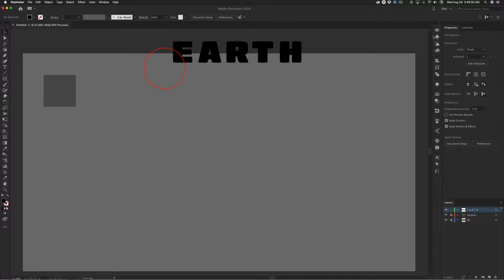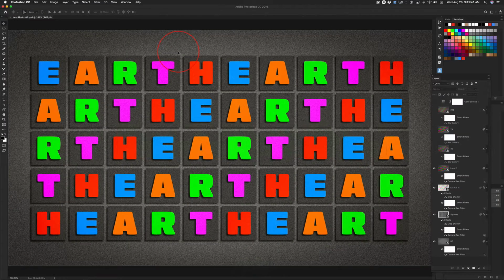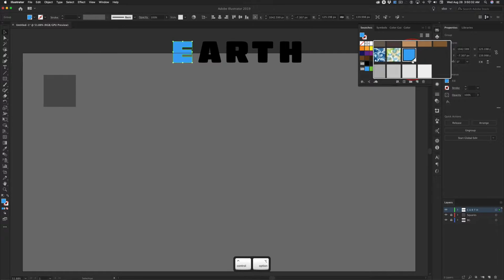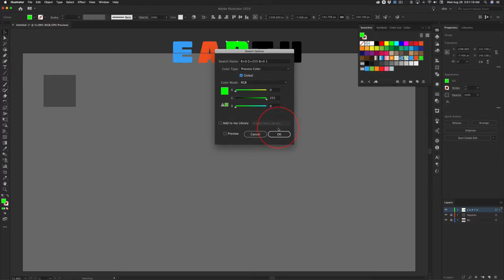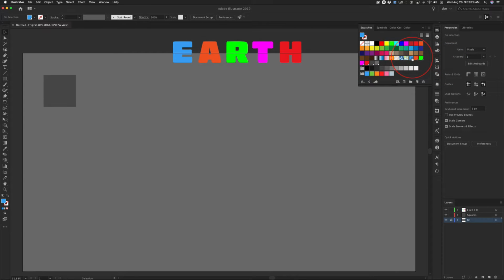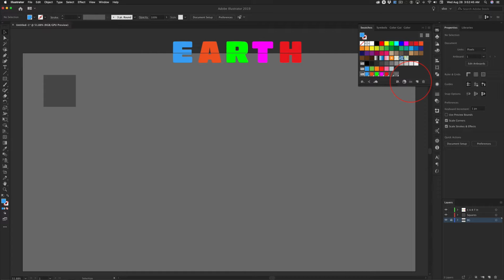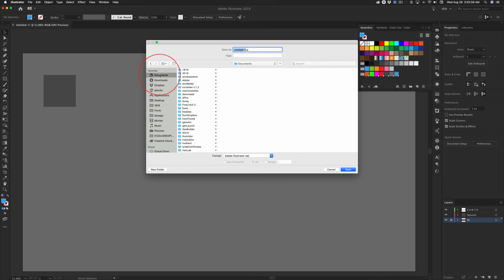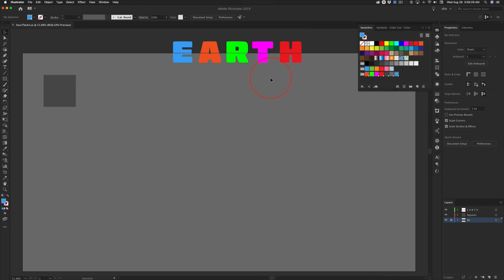Intro to Smart Objects Part IV